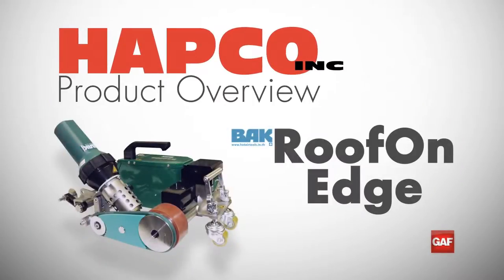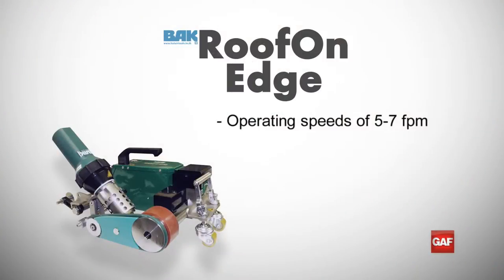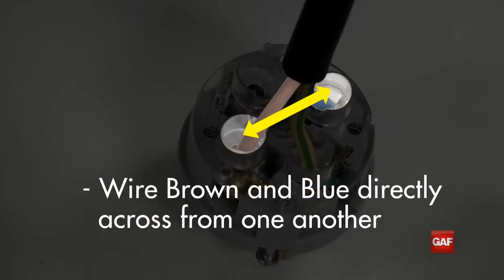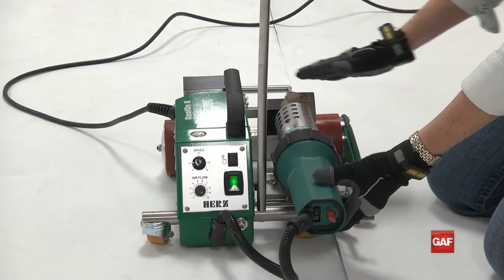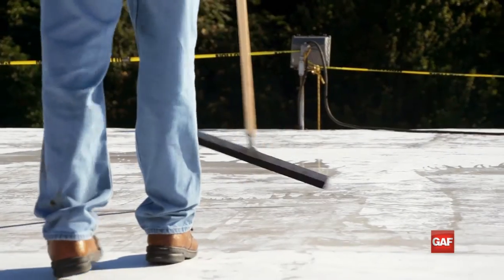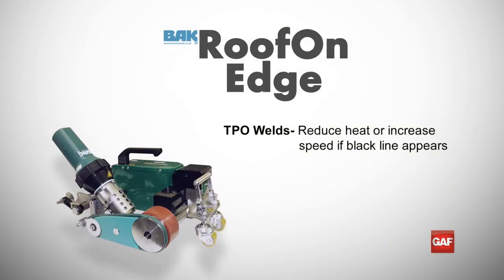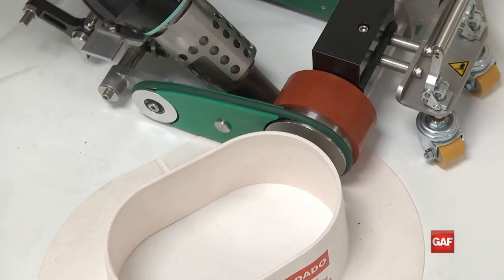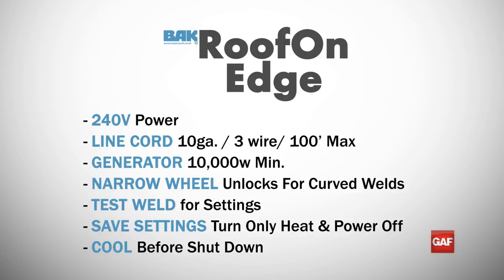RoofonEdge Automatic Hand Welding Guide and Details for TPO Accessories | GAF Product Overview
The RoofOn Edge welder is unlike any other in the industry. It has the unique ability to provide consistent machined finished welds in areas where only hand welding could be used to weld the membrane such as skylights, the base of parapet walls, and even on curved accessories. This makes the RoofOn Edge the ideal solution for both smaller roofing contractors whose profits are consumed by man hours and can’t justify the cost of a full size automatic overlap welder, and large companies who need another option to streamline their hand welding efforts to increase productivity and profitability.

BAK’s RoofOn Edge is the perfect tool for small to moderate sized projects with its lightweight design of only 53 pounds. It is the perfect tool for jobs 20 to 70 square in size, with membrane thicknesses from 40 to 60 Mil. The heat source on the RoofOn Edge is the same size as BAK’s full sized LarOn welder, allowing it to operate at speeds of 5 to 7 feet per minute, making it the fastest small welder with the largest heat source on the market today.

The RoofOn Edge requires a 240 volt power supply to operate. A voltmeter can be used to ensure the outlet is delivering proper voltage. If using a generator, the minimum size required is 10,000 watts. It is also required that only GFCI protected, 10 gauge, 3 wire line cord no longer than 100 feet be used.

The RoofOn Edge must have a plug wired to the power cable when first set up. It is extremely important to properly wire the plug to ensure full power operation and proper temperatures. When wiring the plug, make sure the yellow wire with the green stripe is properly attached to the ground terminal on the plug. This one is indicated by the green screw. Next make sure the brown and blue wires are connected directly across from each other. This is especially important for 4 prong plugs as the RoofOn Edge may not get full power if it is wired improperly.

While working on the roof, items such as hardhats, gloves, safety glasses and close toed shoes are often required. Check all local safety regulations to ensure proper attire is worn on the roof.

The controls for the RoofOn Edge are located conveniently to the rear of the machine. To turn on the machine, toggle the green power switch to the “ON” position to allow cool air to start circulating through the heat gun. The black air flow knob to the left of the power switch should be set to full power for TPO and PVC. The temperature is set by dialing the red knob on the back of the heat gun to the desired temperature similar to a hand held unit. To heat the element just press the black toggle switch located next to the red temperature knob on the back of the heat gun. It should take about 3 to 5 minutes for your RoofOn Edge to rise to full temperature.

The design of the RoofOn Edge is unique in that the pressure wheel sets about 8 inches away from the body on the back of the machine, allowing the nozzle to slide to the outside of the body. This unique design allows you to now weld within 1 inch of your skylights or parapet walls.

When ready to weld, line up the rubber pressure wheel on the front right of the machine flush to the edge of the overlapping layer, and the guide wheel at the back of the machine to run against the outside edge of the overlap layer. This will allow the machine to move in a straight line along the seam. Then disengage the castor wheels by pulling the handle “IN” towards the machine.

The welding nozzle should be slightly angled down into the seam. The edge of the nozzle should stick out about 1/16th inch from the edge of the material. The distance of the nozzle from the pressure wheel should measure about 1 ¼ to 1 5/8th inches from the center of the pressure wheel.

You always want to make sure your single ply material is clean and dry as wet membrane will not weld. The weld should start about 8 inches from the end of the seam. To start the welding process, just slide the nozzle into the seam. Once fully inserted, the machine will automatically start welding.  Be sure to watch the alignment of the guide wheel and the pressure wheel to stay on the edge of the seam. If you need to adjust the alignment, gently add pressure on the handle to the left or right to correct the alignment. Never lift the welder to adjust, as you will lose the pressure on the weld causing a potential void or failure. End the weld about 12 inches from the end of the seam.